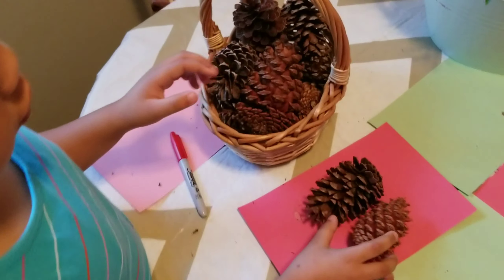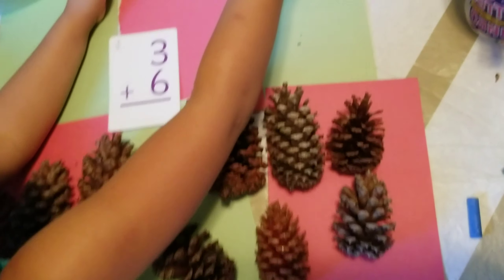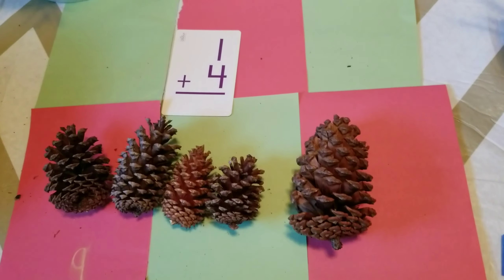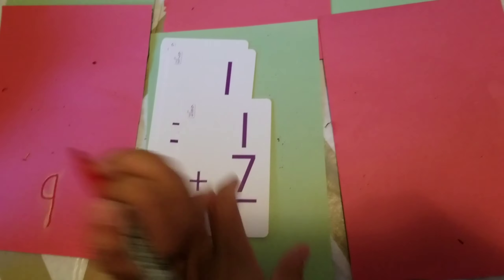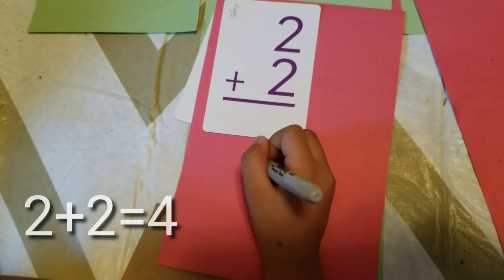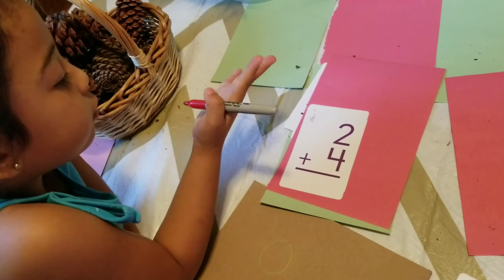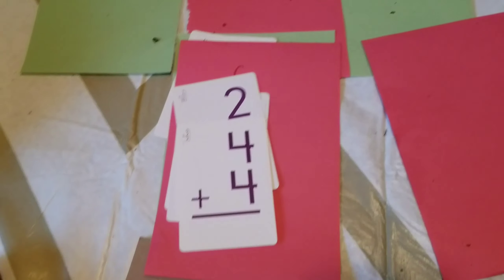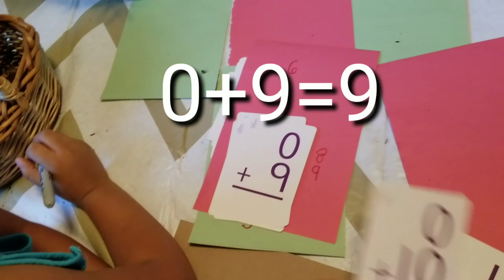Addition l Adding basic numbers l Learning while playing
basicaddition kidslearning addition Learning how to count and adding numbers while playing.